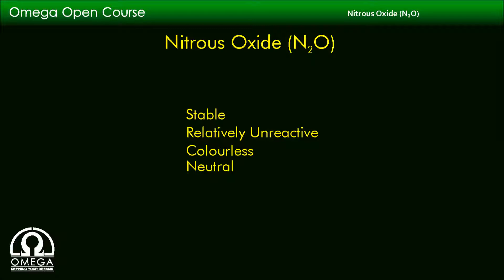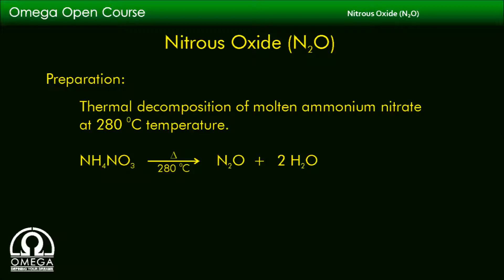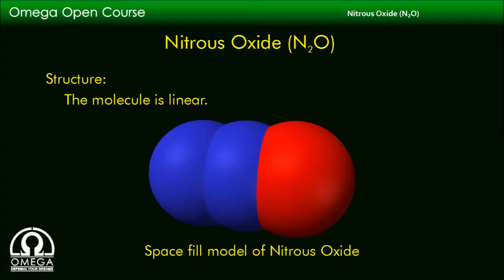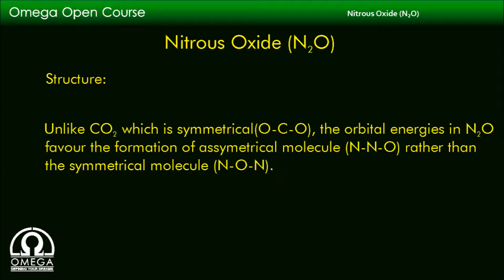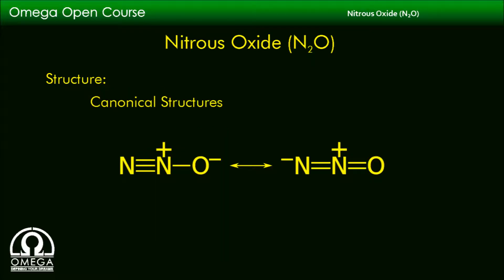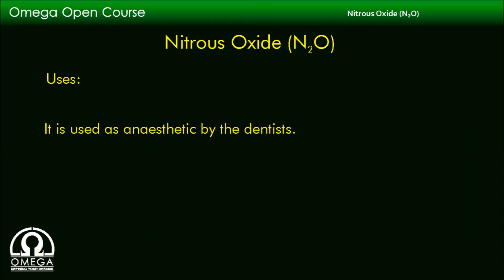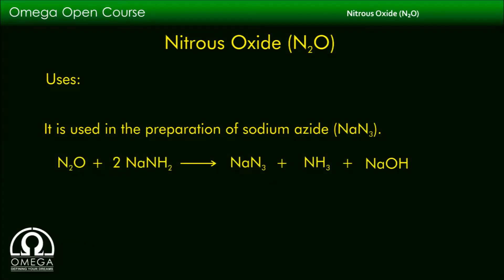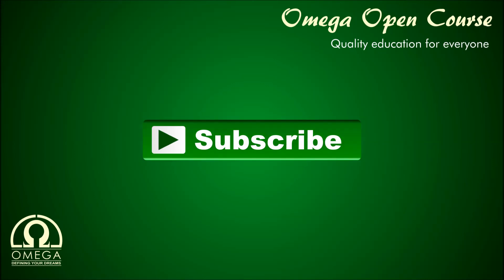Nitrous Oxide - Preparation, Properties and Uses